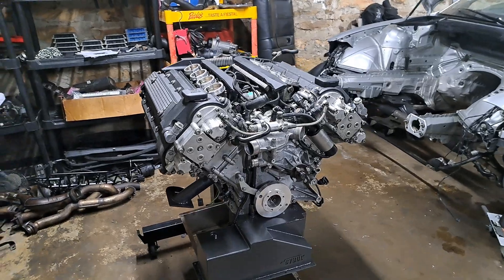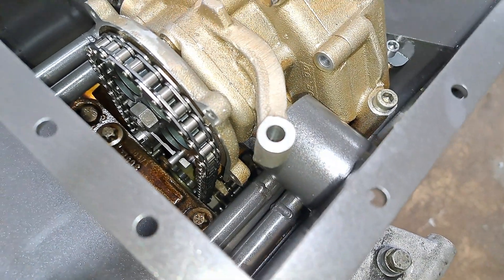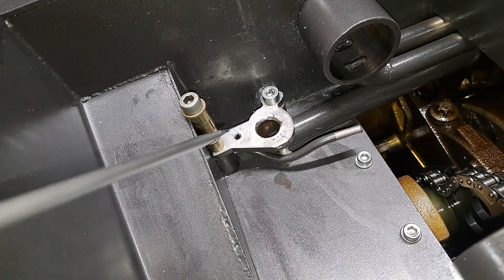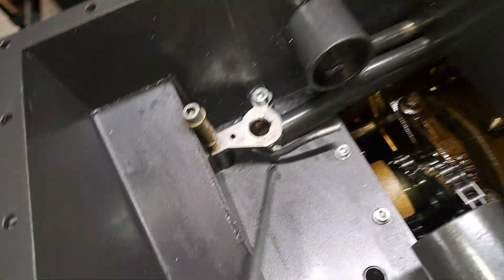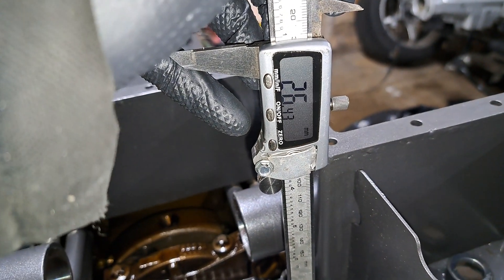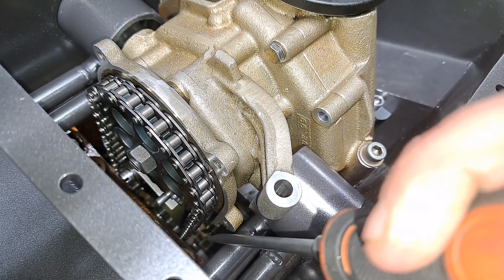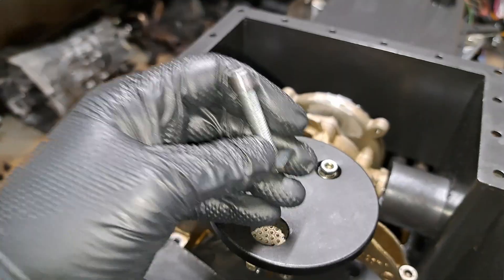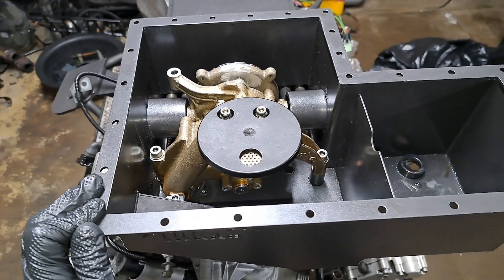BMW E46 S62B50 V8 Swap Oil Pump Update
Today I share how I've corrected the oil pump fitment issue within this Cybul oil pan. As part of S62 V8 swapping my E46.